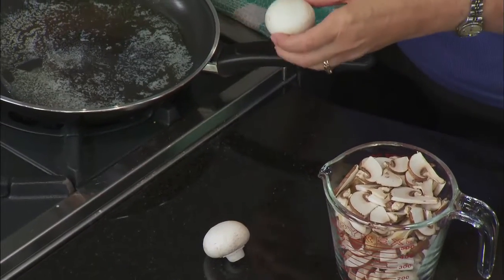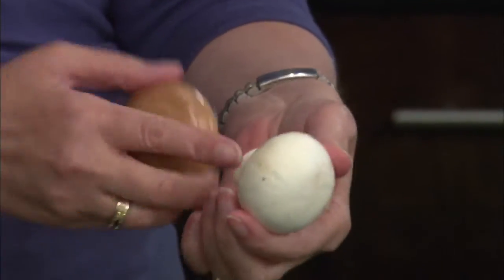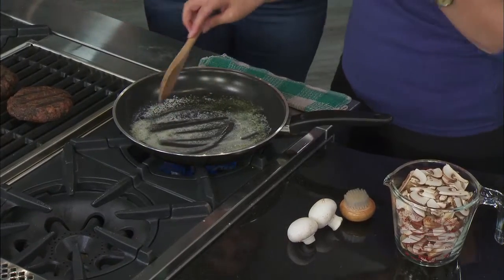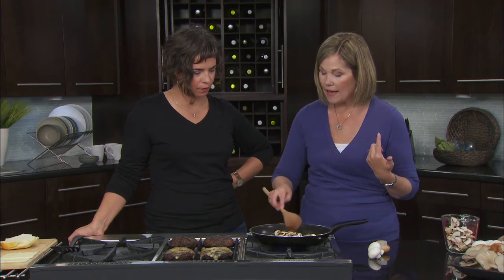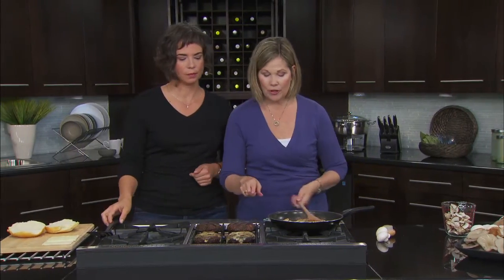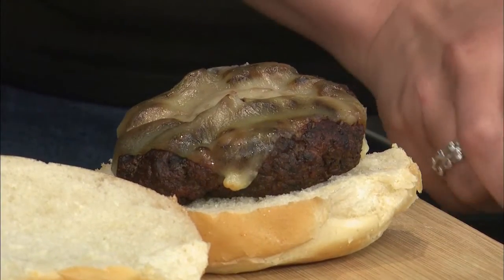Mushroom Mozza Burger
Season 26: Episode 1, Part 2